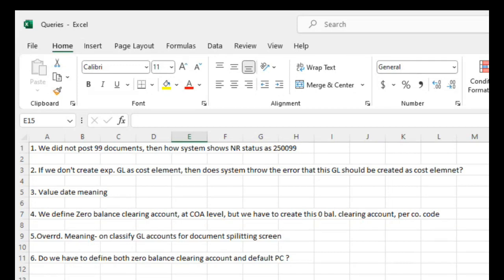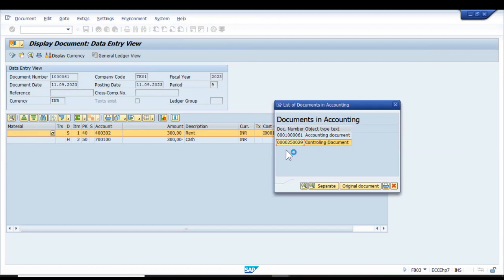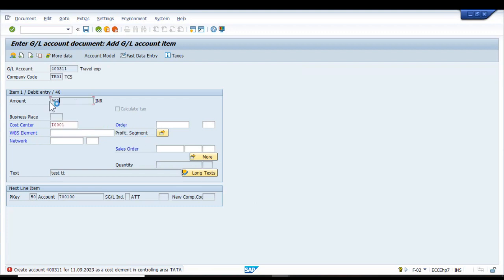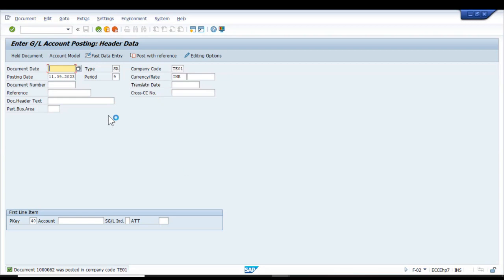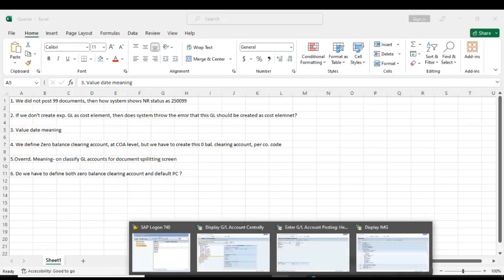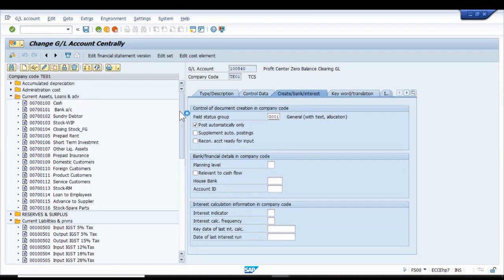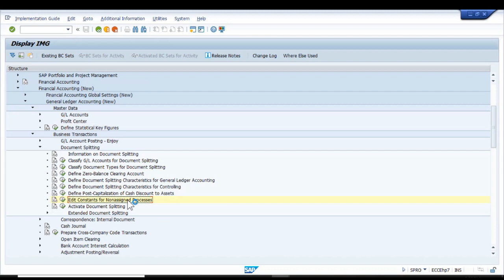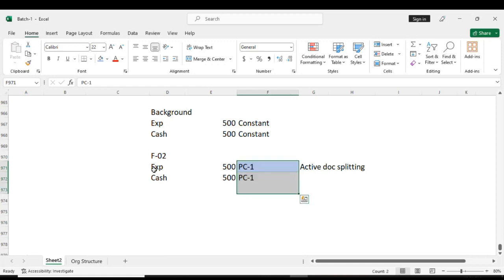SAP FICO Class -20 Doubts Clearing session | DS SAP FICO Classes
Live student doubt clearing session , sap fico live training.